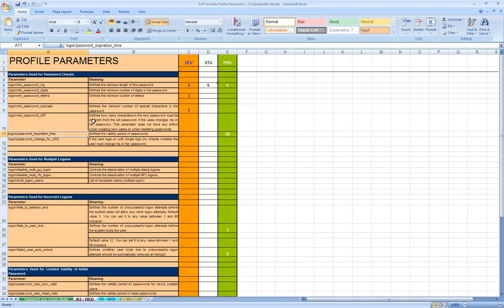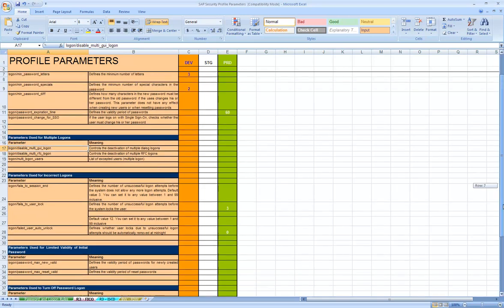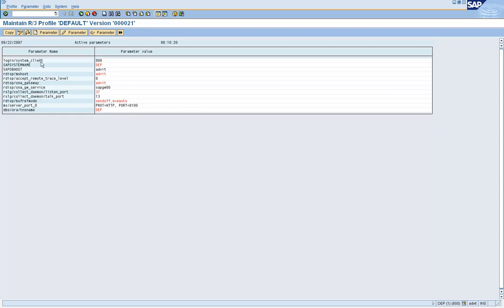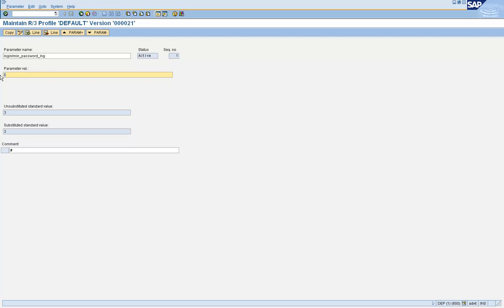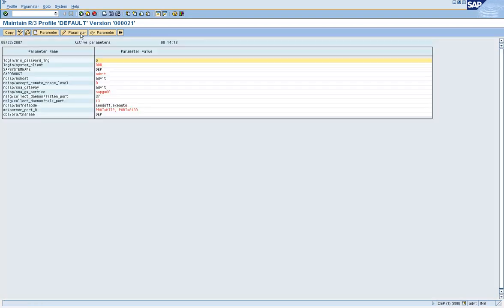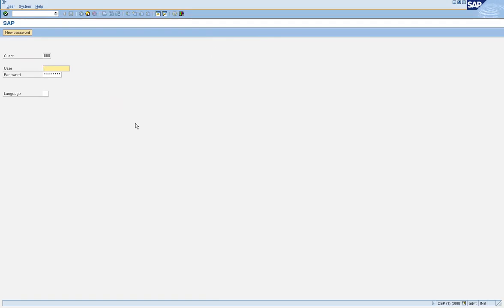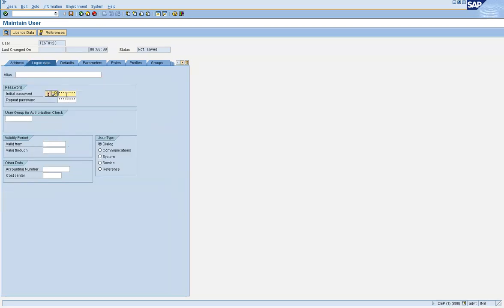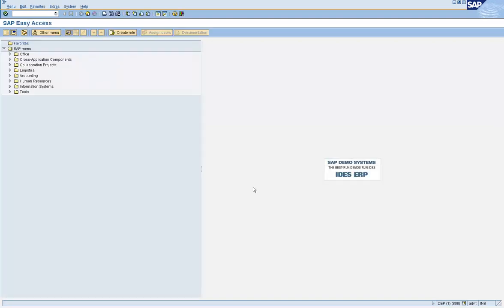14. SAP Security Profile Parameters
14. SAP Security Profile Parameters